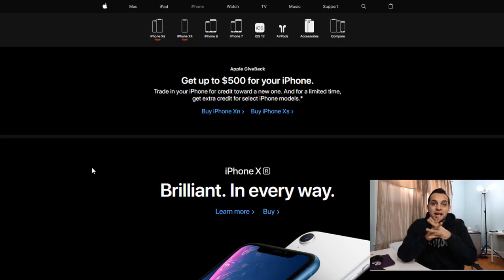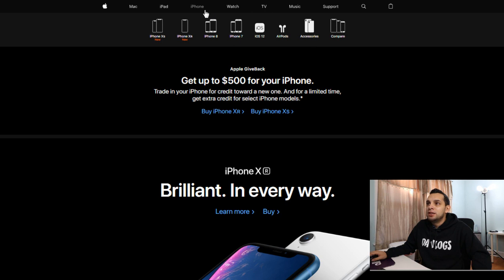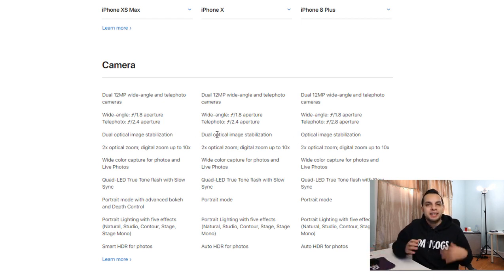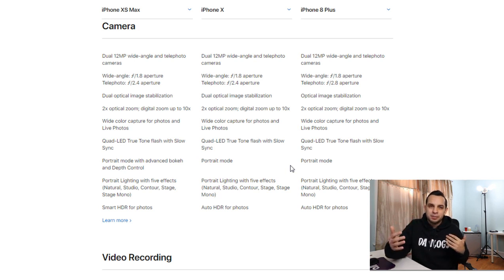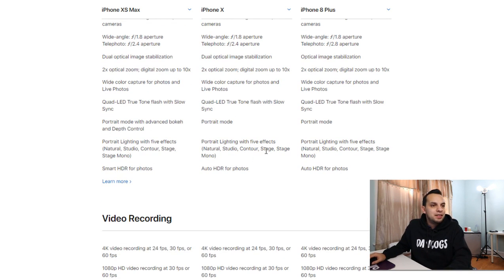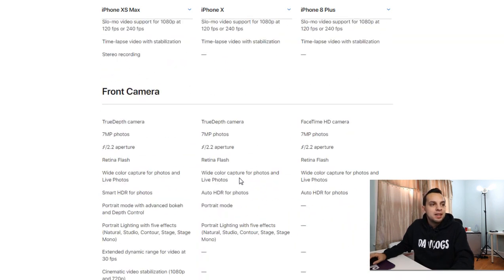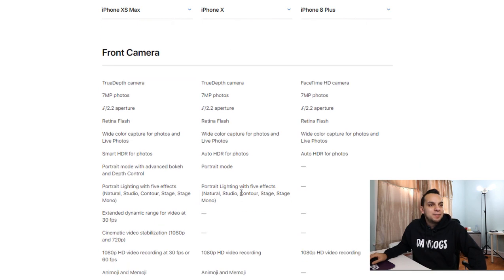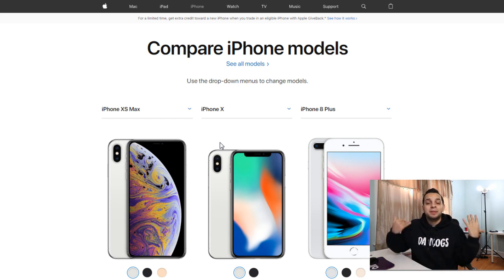002 Iphone Comparisons